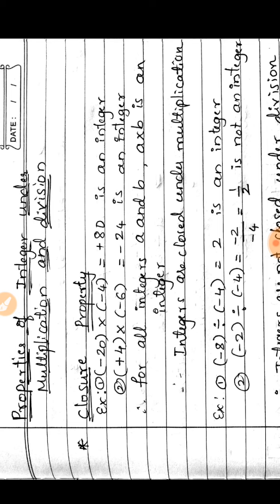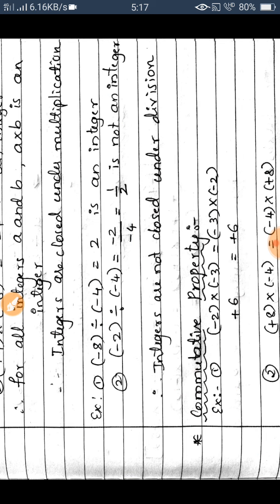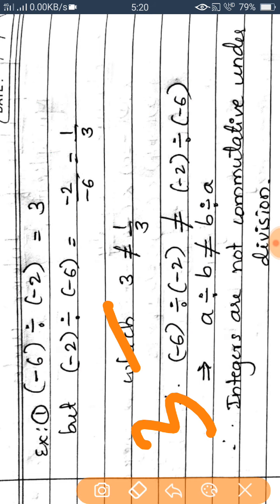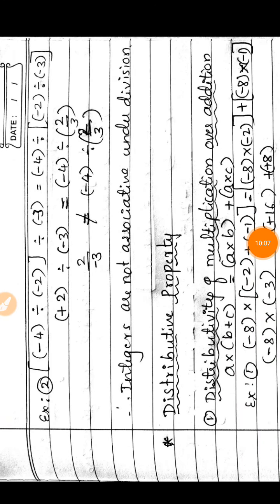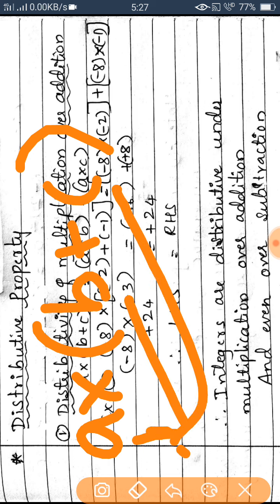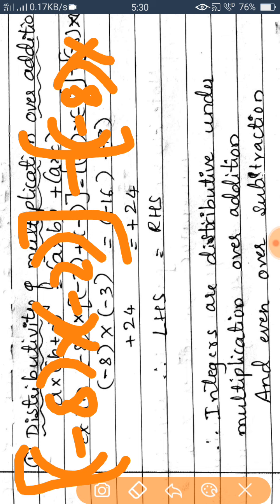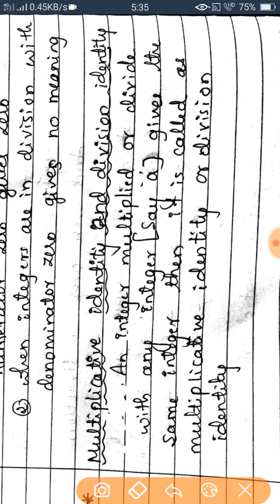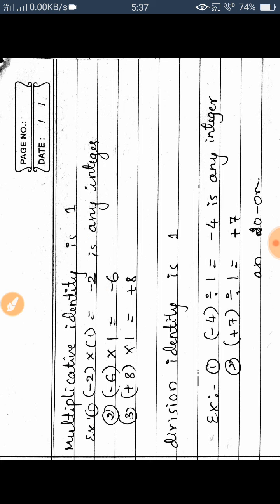Ncert 7th maths -properties of integers on multiplication and division